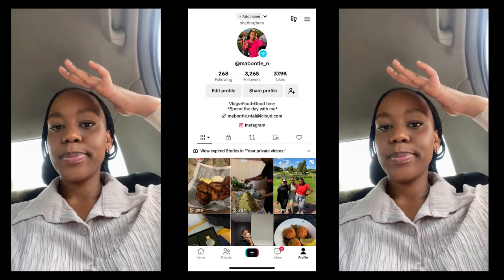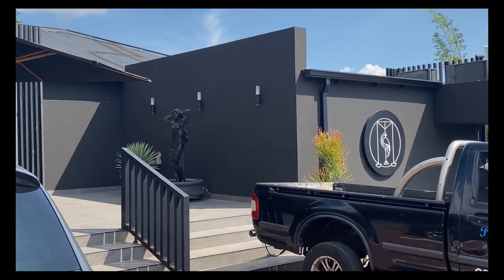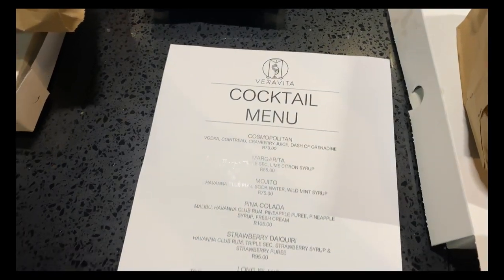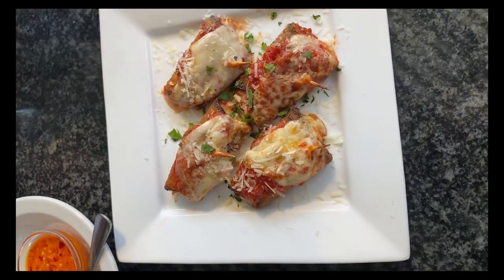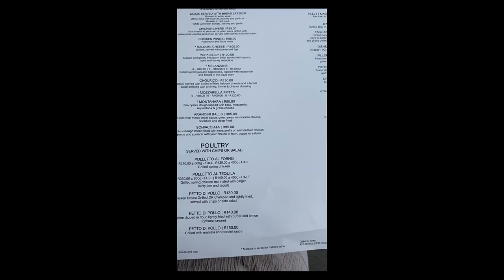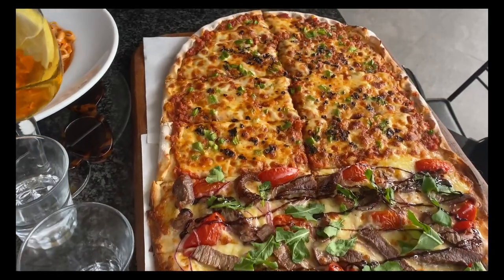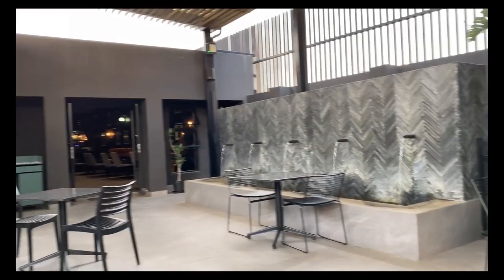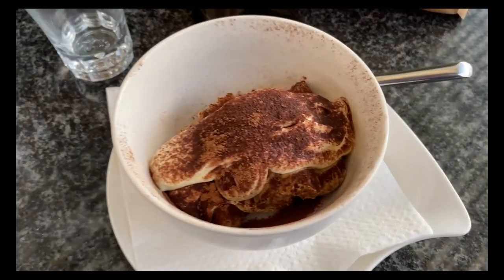Foodie Diaries: Let's try out an Italian Restaurant in JHB South Called Vera Vita | Review ep.2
Hey Friends

Welcome to another episode of Foodie Diaries where I review restaurants, today's video we tried out an Italian Restaurant called Vera Vita in Johannesburg South. I'm happy that new establishments are opening in JHB South which means I don't have to travel far to try out new restaurants that a bonus

I was so pleased with this restaurant, it has a soothing relaxed atmosphere, very family friendly. It was very pretty, the food was amazing, the portions were good, pricing was great too considering they are relatively new. Service was everything including Drinks, their Mocktails were everything and more

so my final rating is a solid 9.5/10, I do see myself going back there

Also please check out my Tiktok for more restaurant reviews & Vlogs